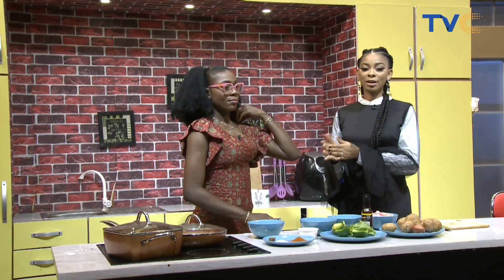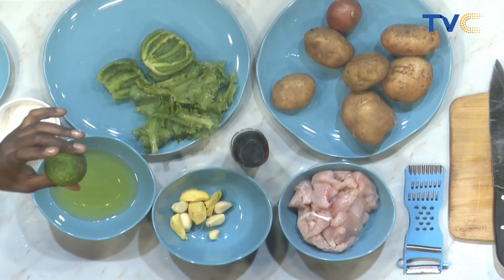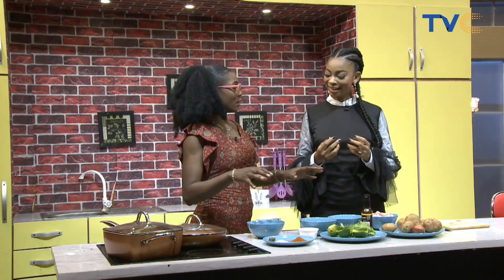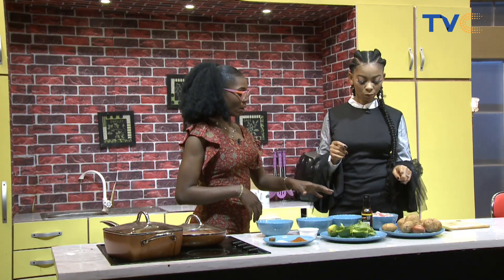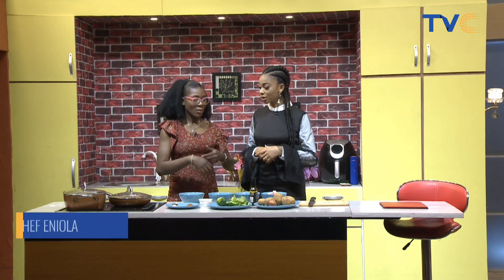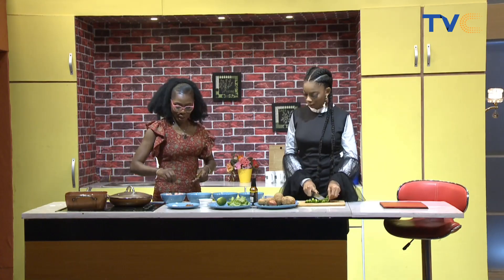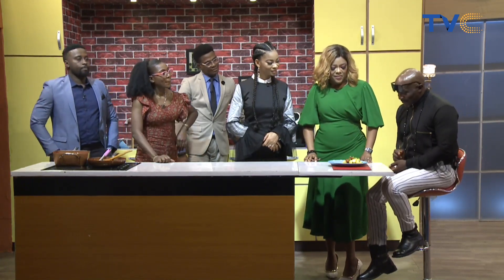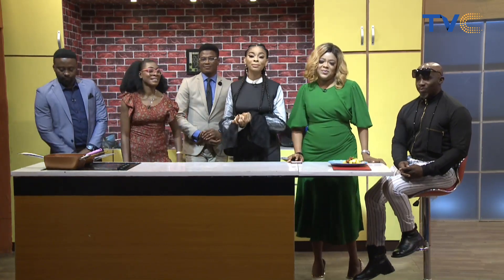How To Make Honey Garlic Butter Chicken and Potatoes | RECIPE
Join chef Eniola as he takes you through fun cooking on your favorite breakfast show, Wake Up Nigeria. Press Play for the recipe tutorial.